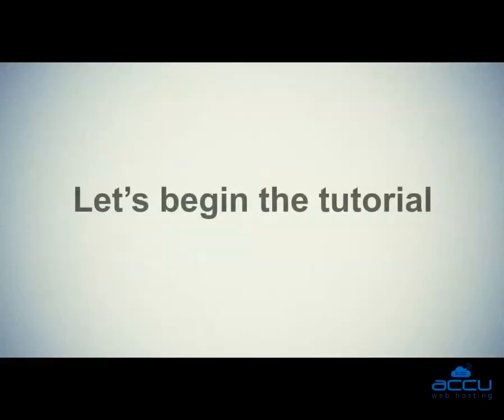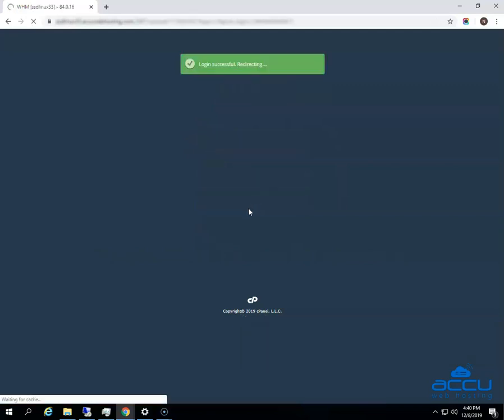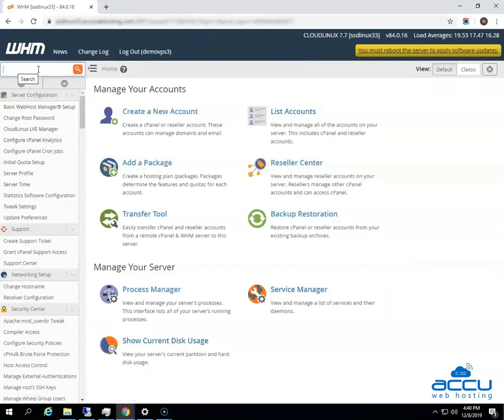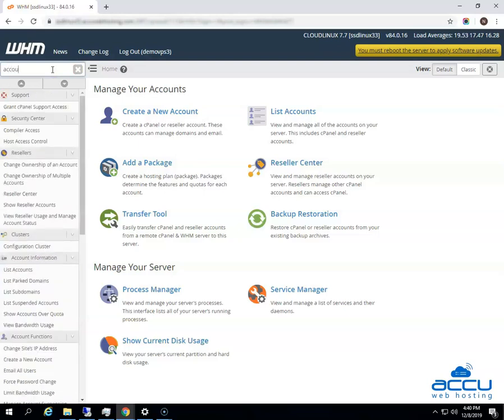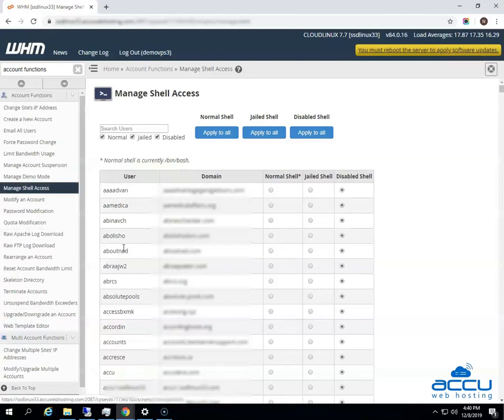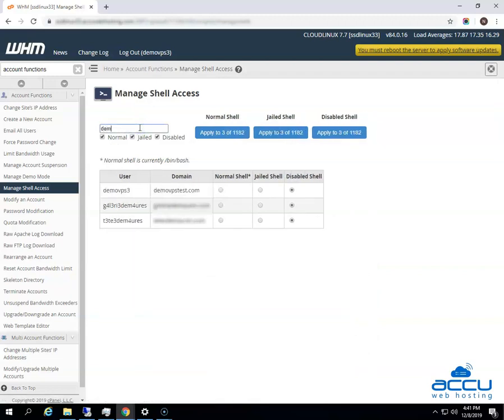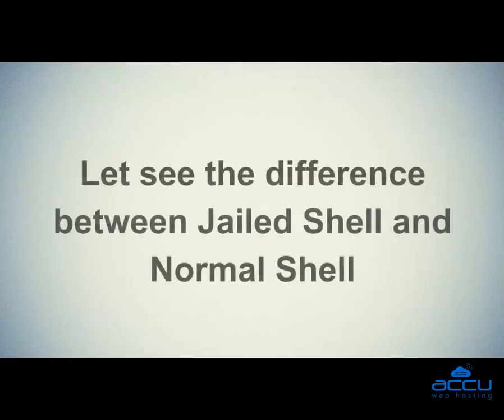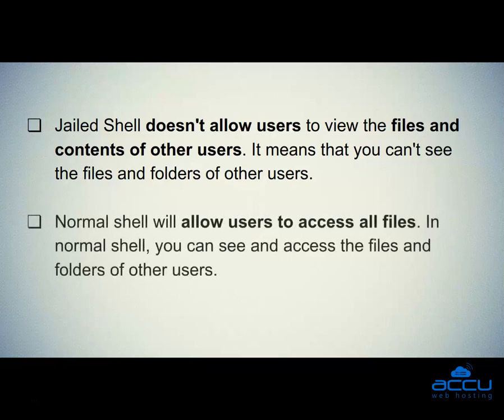How to enable SSH or Jailed Shell for an existing cPanel account?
This video tutorial will help you to enable SSH or Jailed Shell for an existing cPanel account.